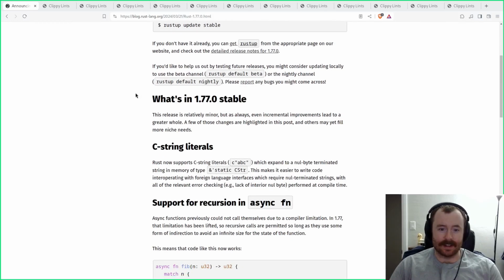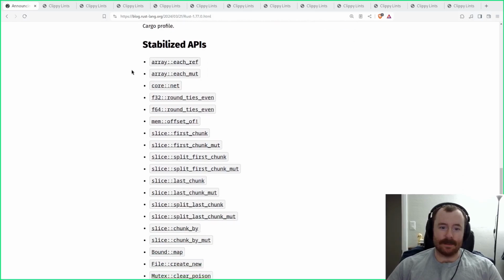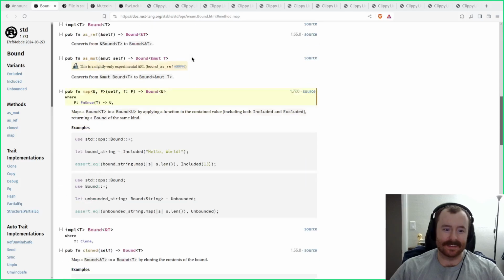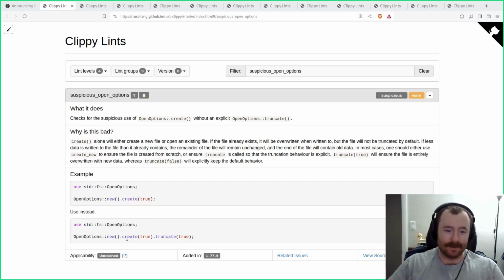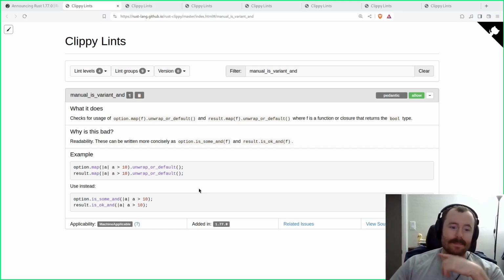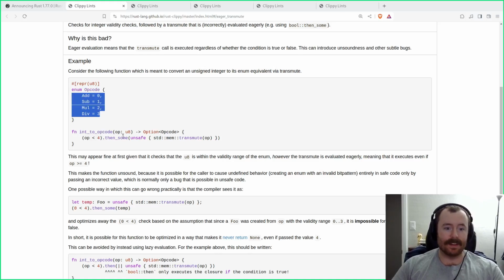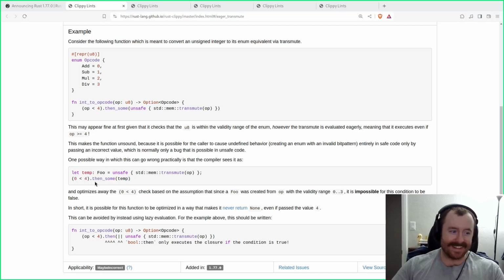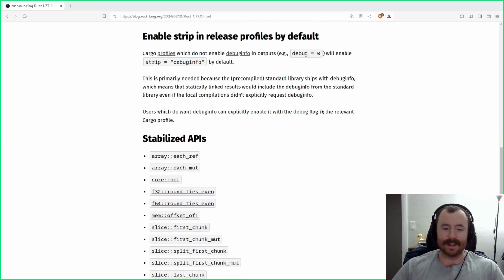Rust 1.77 Released!